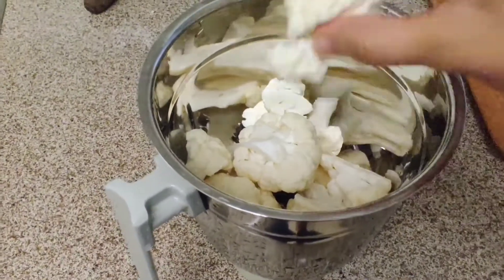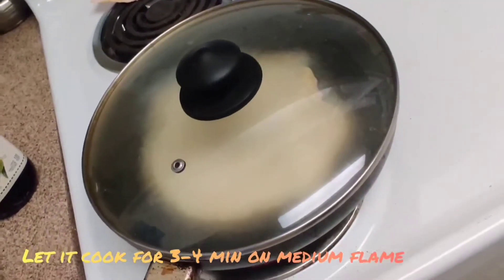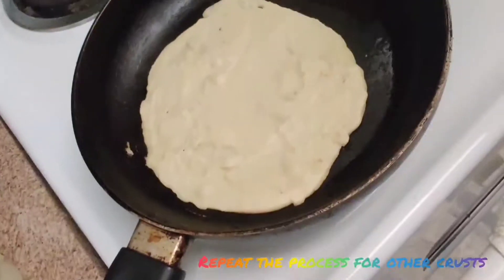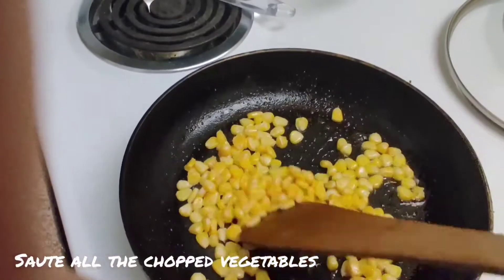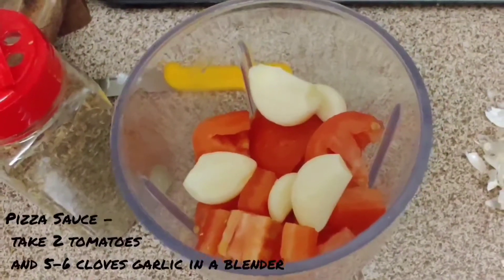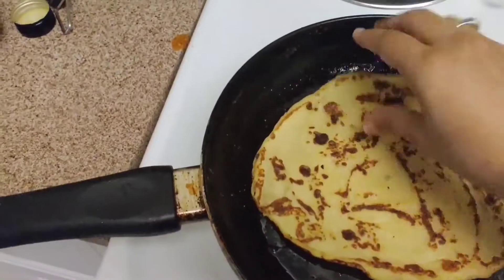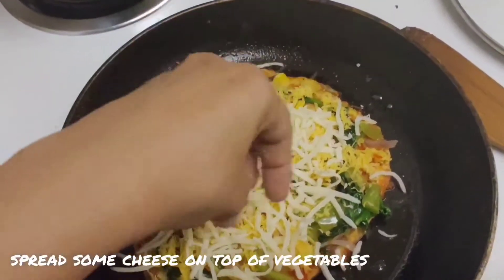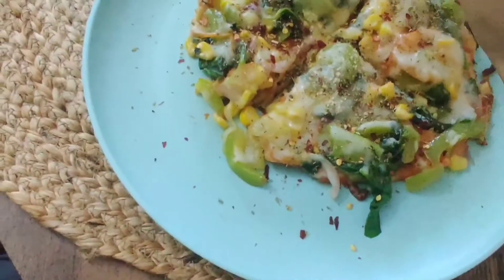Must try - Cauliflower crust pizza - weight loss recipe/ only 50 calories per slice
Ingredients -
1 - cauliflower
1/4 cup - gram flour/chickpea flour
1/4 cup - cheese
Vegetables
2 - tomatoes
6 - garlic cloves
Oregano flakes
Italian seasoning
Salt
1 tsp sugar
Chilli flakes
Cheese to spread over pizza

Details -

grind a cauliflower, 1/4 cup gram flour or chickpea flour and 1/4 cup cheese in a food processor
you can also add some salt to it

now, spread some oil in a pan and let it heat
spread the paste and let it cook for 3-4 min on medium flame
switch to other side and cook it for 30 sec
our crust is ready !

we will repeat the process for other crusts as well..

for pizza sauce - take 2 tomatoes and 5-6 garlic cloves in a blender.
for flavor - add italian seasoning, salt, origano flakes, red chilli flakes and 1 tsp sugar to it
blend them all well

now, chop the vegetables
here I am using zucchini, green bell pepper,tomatoes, onion, spinach, corns

heat some oil in a pan and saute all the chopped vegetables for 1-2 min, add some salt to it
now cook the sauce in a pan until it starts boiling

spread some oil in a pan and let it heat
now, place the crust in the pan
spread pizza sauce over it
spread the saute vegetables
and spread some cheese over vegetables
cover it with lid and let it cook for 6-7 min on medium flame
 our pizza is ready :)